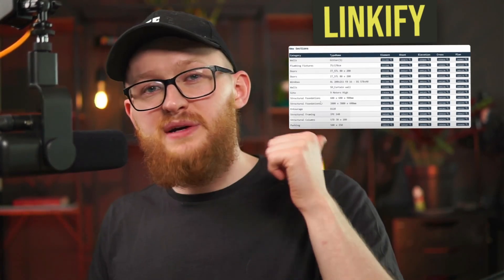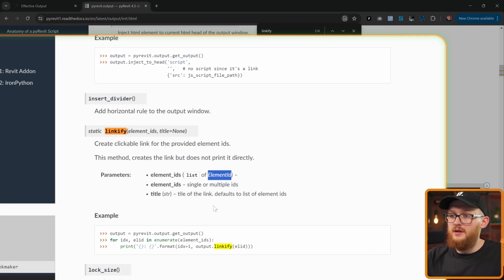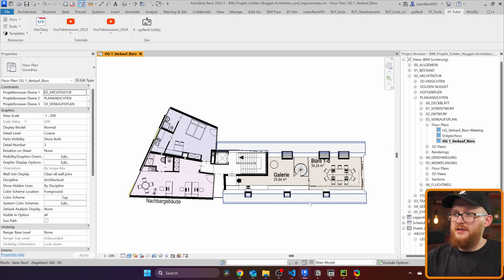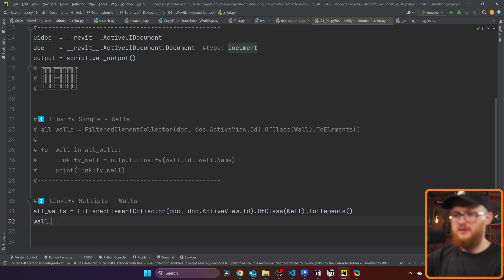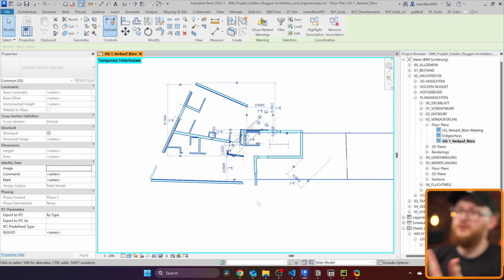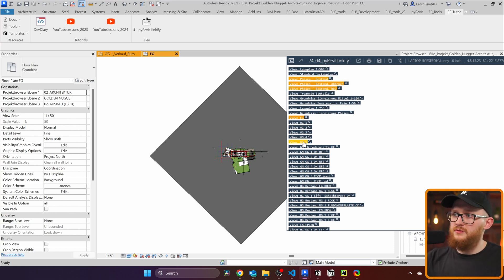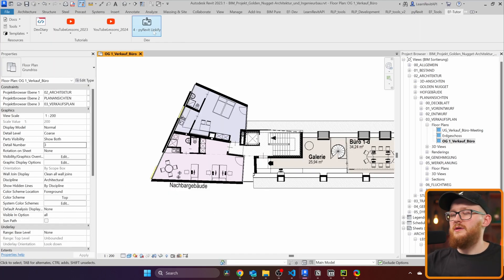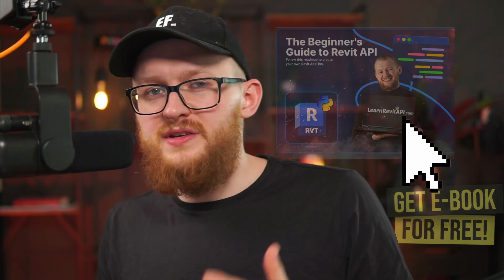Use pyRevit Linkify to Create Interactive Reports in Autodesk Revit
📝 Video Summary:
Learn how to use pyRevit Linkify function to create reports with linkable buttons to Select your elements, open views or find elements in the active view. It is super easy to use it and it gives a really good example.
Check this video to see simple examples and a bonus snippet in the end on how to use it for exploring all elements with Warnings.

Happy Coding!
🎬 Chapters:
0:00 pyRevit Linkify Intro
0:25 pyRevit Docs
2:00 Example
2:45 Linkify Single Element
5:00 Linkify Multiple Elements
6:35 Linkify Limitations
7:50 Linkify Views
9:45 Bonus Example: Analyze Warnings
12:05 What's Next?

⌨️ Happy Coding!